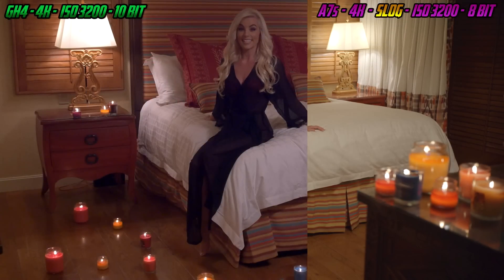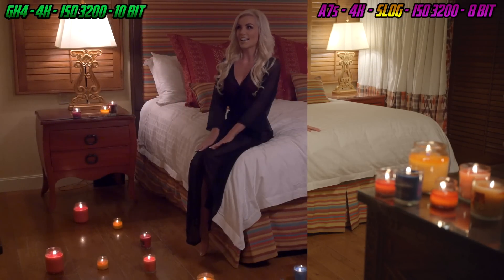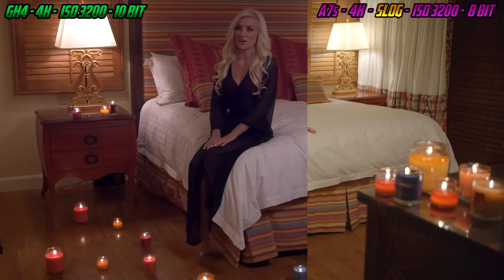Sony A7S SLOG at 4K vs GH4 10 Bit 4K | HDMI OUT Comparison Review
Many of you have been asking for the A7s SLOG profile footage, and I had some from the same shoot going against the GH4 at 10 bits. Again, I apologize for the WB differences, and I have some footage from the next night that are more dialed in. For those of you who do not know, SLOG is essentially a setting that helps preserve otherwise blown out highlights, one negative is that it only works at ISO 3200 or higher, and some noise is visible to me at 4K coming out of the camera, but it is still definitely still usable. The compression between output and Youtube forgives a lot of this noise and I am working on a way to demonstrate the actual noise coming right out of the camera There is no question in my mind that the A7s has much better dynamic range for both stills and video, but I still post the footage for viewers to come to their own conclusions. I also really appreciate your feedback and suggestions.

Ill have a blog post coming shortly that will describe the technical work around and set up for recording this footage off both cameras, and hopefully it will answer many of those questions. I had a limited amount of time that first night and was just happy to finally get that 4K footage off both cameras. I shot again the second night with an ISO ramp up test from 200 all the way through the range of both cameras.

Another sincere thank you to BHphoto.com for sponsoring this test, please support them when making your camera purchases, they have been amazing to work with.

Sony A7s

Pansonic GH4

If you are a new GH4 user, I have a great tutorial video on it available now

If you are a new Sony A7s User, I have an excellent Crash Course Training Video now available for immediate download:

We should be starting the A7s Tutorial Training Video shortly and should have it ready near the end of August.

The model is Jen Republic and can be found under that name on Instagram.